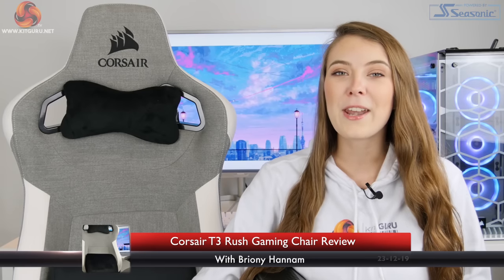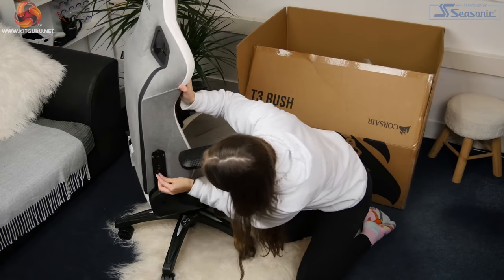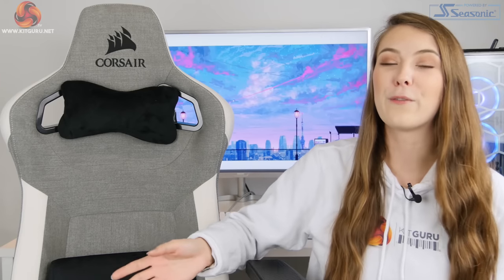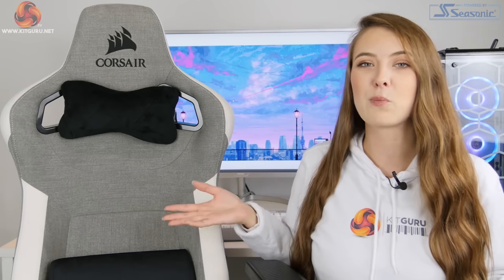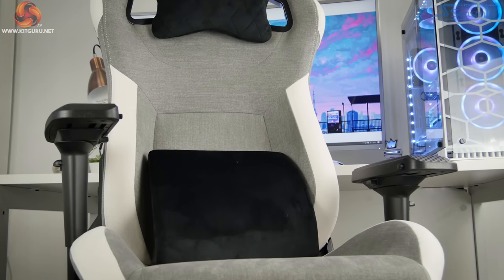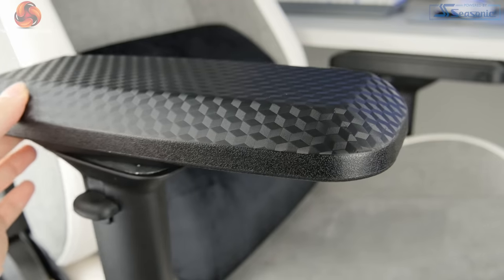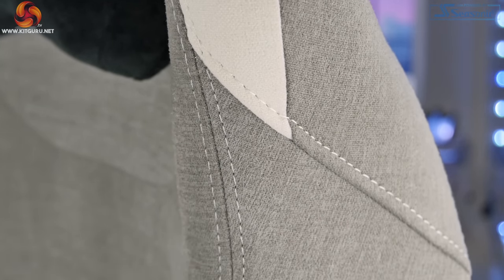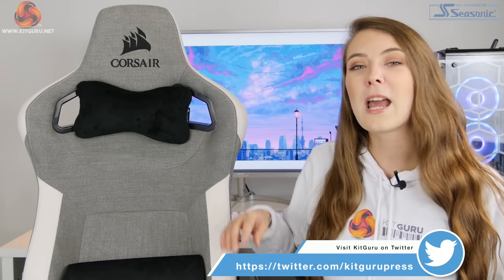Corsair T3 Rush Gaming Chair Review - Briony hits the EGG NOG!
Today Briony tests one of the newest chairs from Corsair - the T3 Rush. Its priced around £250 in the UK, but is it built to the standards we would expect? Briony tries not to kill herself in her review and luckily enough walks away with only a few bruises.

Pros:
Attractive design
Range of colours to choose from
Breathable fabric
Good amount of adjustability
Comfortable to use

Cons:
Arm rests are stiff and wobbly
Base is made from plastic
Overall build quality is lacking

KitGuru uses a variety of equipment to produce content:
As of May 2019: